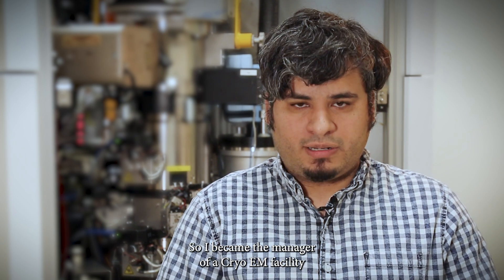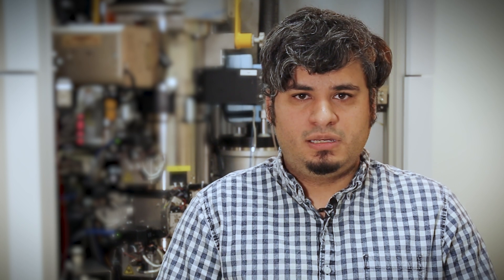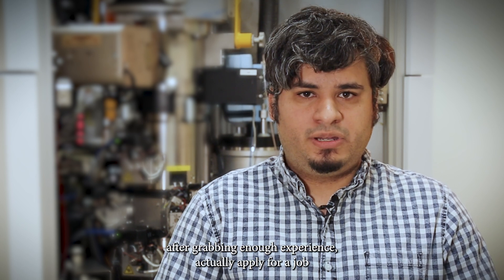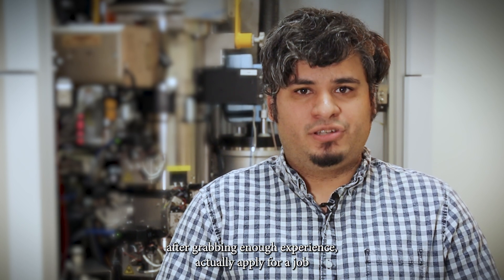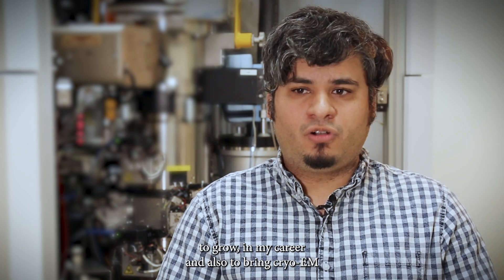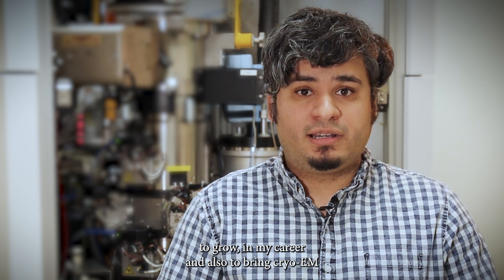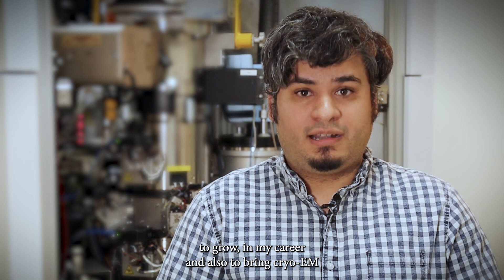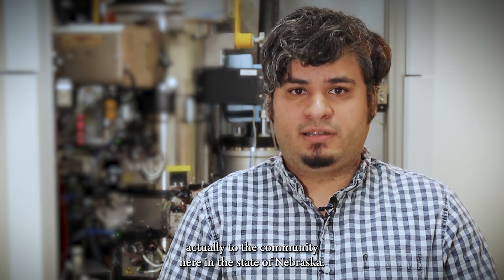Eduardo Romero Camacho - CryoEM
Cutting-edge facility bolsters biomedical, ag sciences research

Nebraska’s newest core research facility is revolutionizing understanding of molecular foundations and boosting the university’s expertise in the biomedical and agricultural sciences.

Visit Nebraska Research at research.unl.edu.